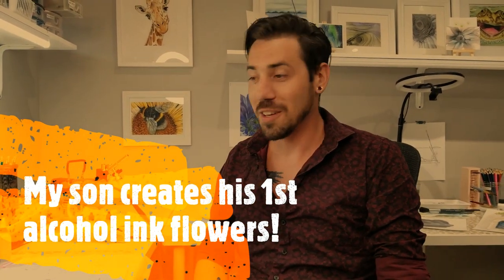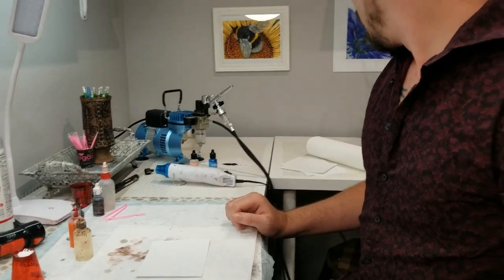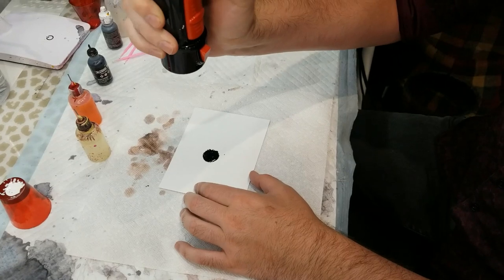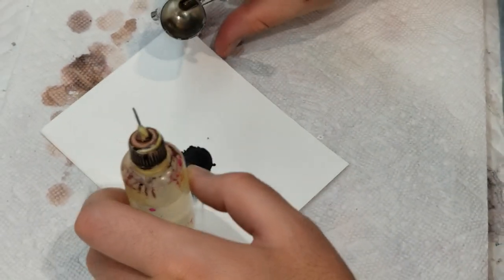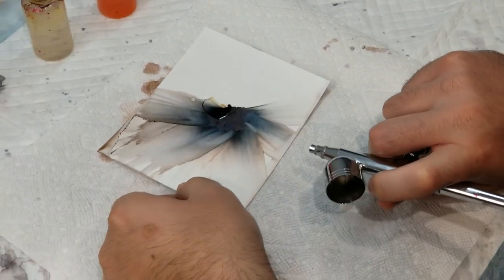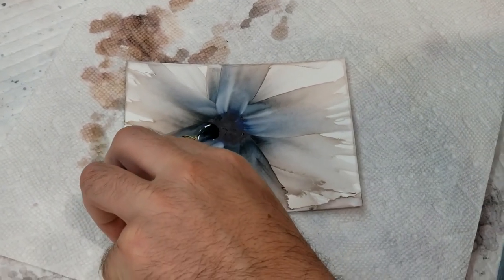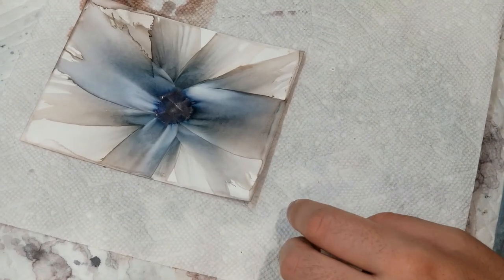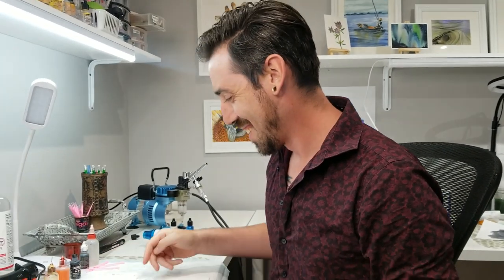From Novice to Pro: My son tries alcohol ink for the first time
Watch my son's impressive transformation from a complete novice to a skilled alcohol ink artist! See how he navigates the challenges and learns to create intricate floral designs with confidence. He even discovered his own method of creating the petals by moving the paper instead of the air flow!  Needless to say...my boy impressed the heck out of me.

SUPPLIES:
ALCOHOL